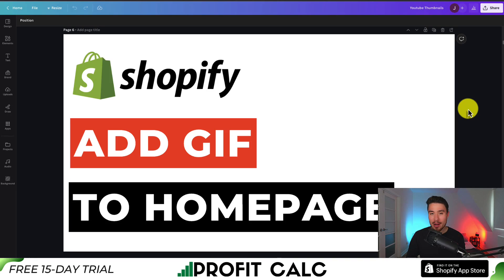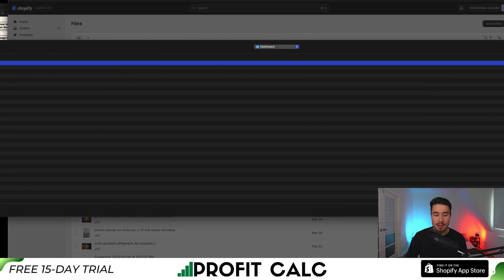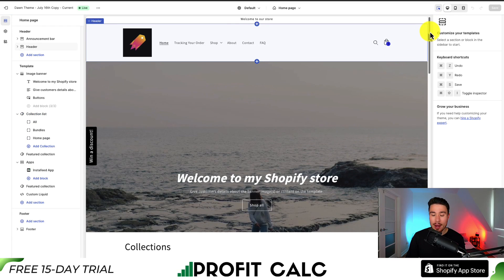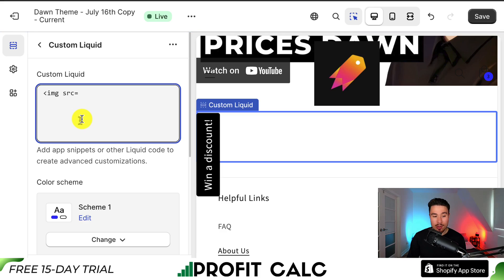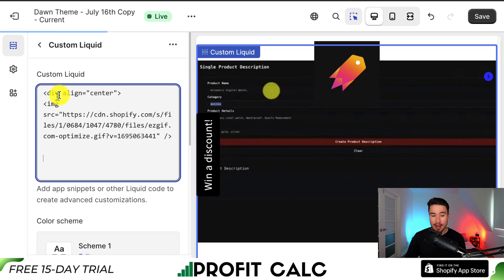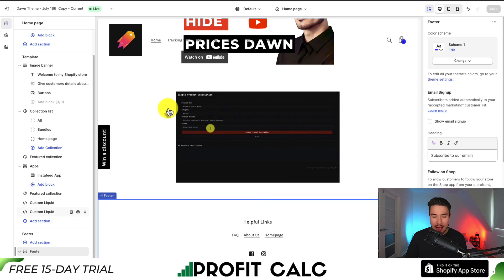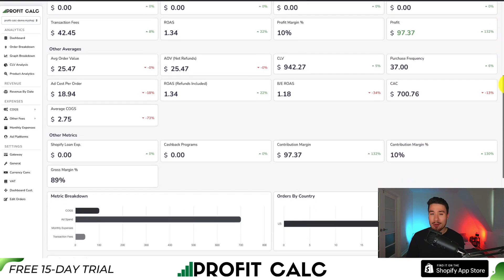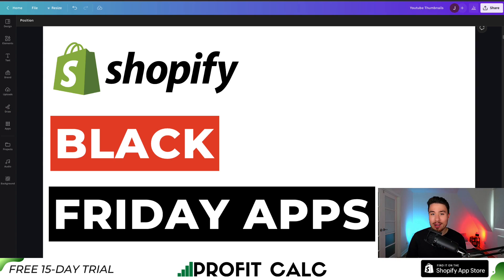How to Add a Video GIF to Shopify Homepage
COPYWRITING ROBOT
🎓 Welcome to Ecom Masterclass! 🚀

Are you looking to level up your Shopify store's homepage and make it more engaging? In this step-by-step tutorial, we'll show you exactly how to add a video GIF to your Shopify homepage, creating a dynamic and eye-catching experience for your visitors.

Join us as we break down the process, from selecting the perfect video GIF to integrating it seamlessly into your Shopify store's homepage. Whether you're a seasoned eCommerce pro or just starting out, this video is your key to making a memorable first impression.

🔑 Key Takeaways:
- The impact of video GIFs on user engagement
- Choosing the right video GIF for your brand
- Simple steps to add a video GIF to your Shopify homepage

With this practical guide, you'll have the tools and knowledge to enhance your online store's visual appeal and keep your customers coming back for more.

Thank you for being part of our community of eCommerce enthusiasts. Let's make your Shopify store's homepage stand out with captivating video GIFs! 🚀🎓